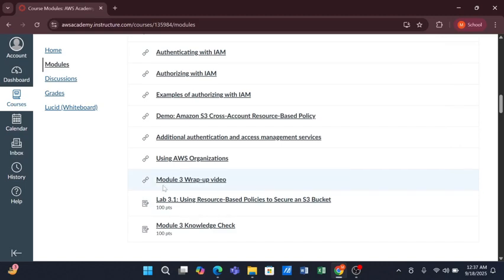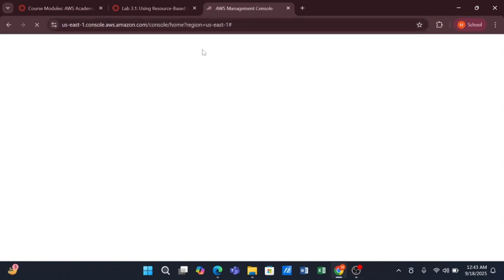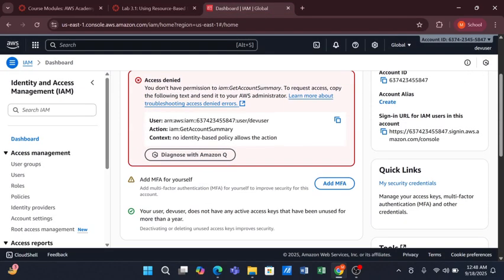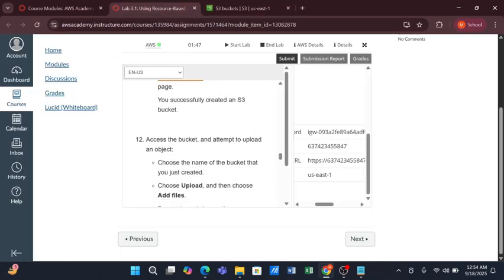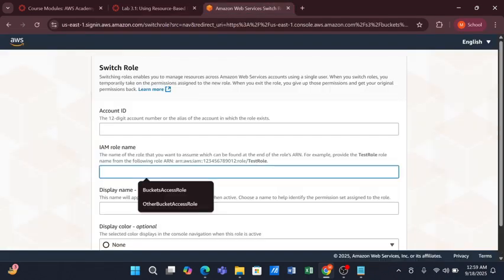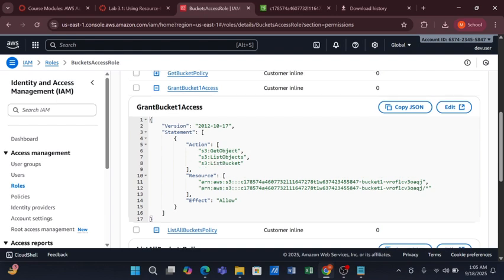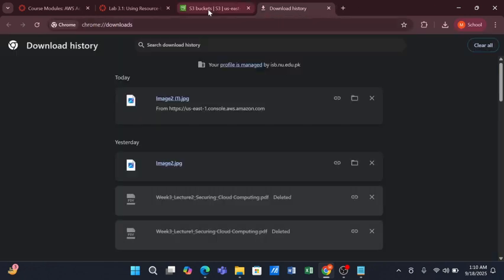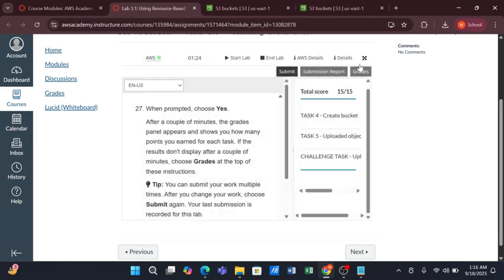AWS Cloud Security Module 3 Lab 3.1: Using Resource-Based Policies to Secure an S3 Bucket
In this video, we explore Module 3 Lab 3.1: Implementing Resource-Based Policies to Secure an S3 Bucket as a component of the AWS training. This practical lab showcases how to utilize resource-based policies to safeguard your Amazon S3 buckets and manage access at the resource level.